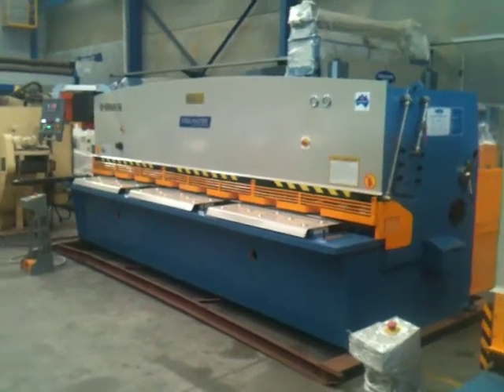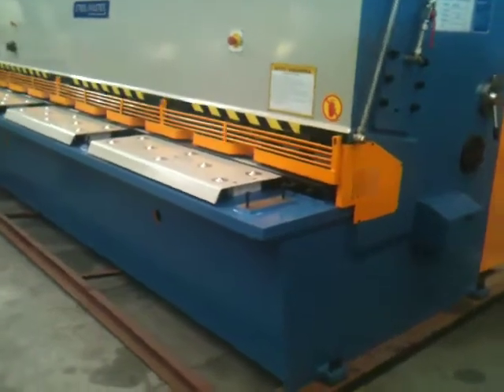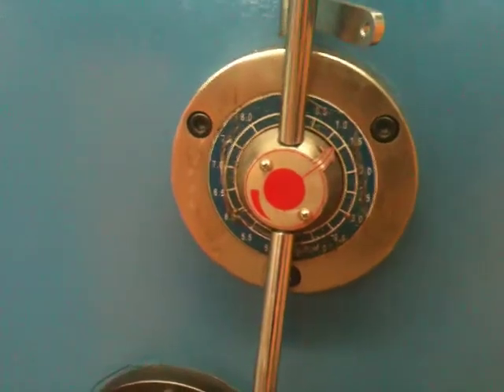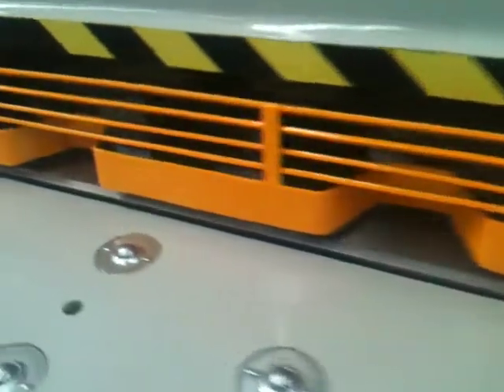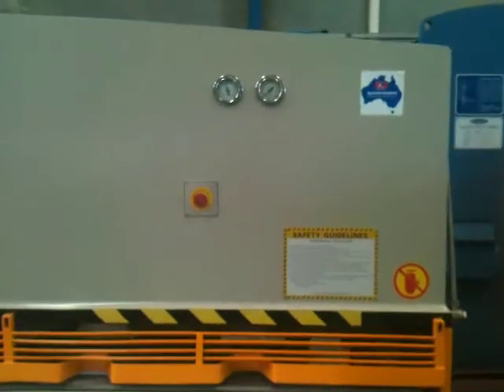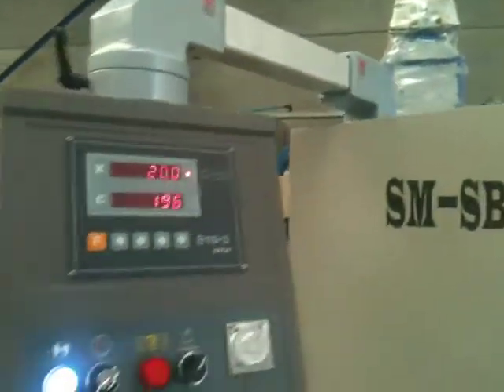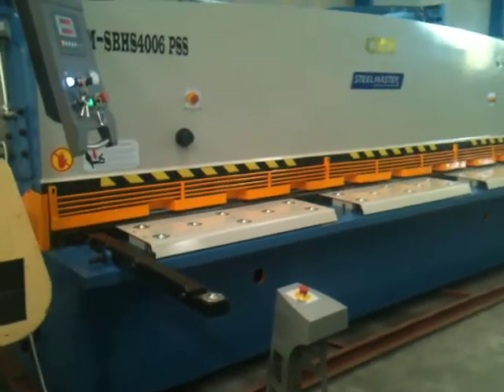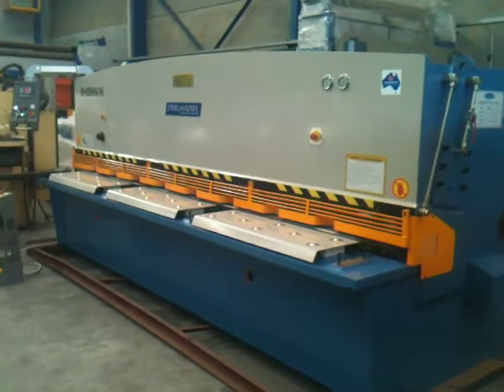Steelmaster Hydraulic Swing Beam Guillotine Model: SM-SBHS4006 - 4000mm x 6mm Capacity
At last! A Heavy Duty 4000mm x 6.5mm Full Hydraulic Guillotine that won't let you down.
STEELMASTER Hydraulic Guillotine. Produced Exclusively for Asset by Australian Engineers.
After Years of Frustration, We Have Developed Our New Full Hydraulic 4000mm x 6.5mm Guillotine That Combines Great Price & Durability.
Extra Huge 250mm  Side Throat For Slitting Applications. Perfect for the Sheetmetal, metalworking & fabrication industries.
This model is fitted with Optional PSS 0 Pneumatic Sheet Supports for rear assistance in keeping the sheet square and accurate for the Backguage.